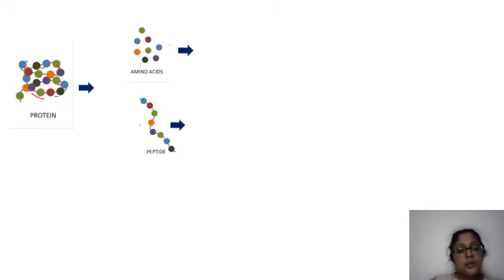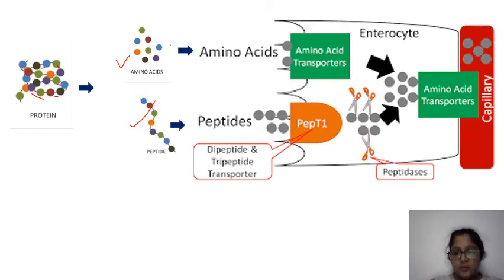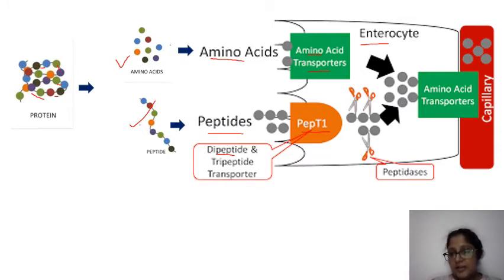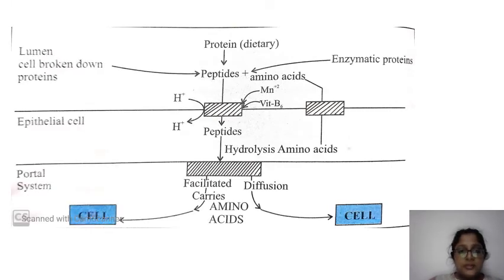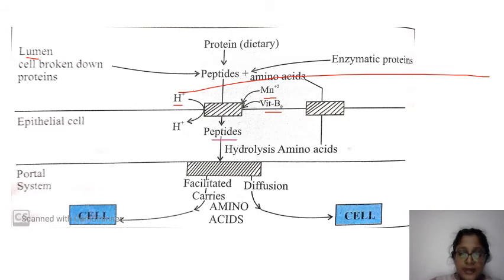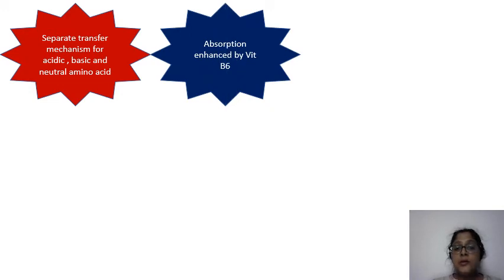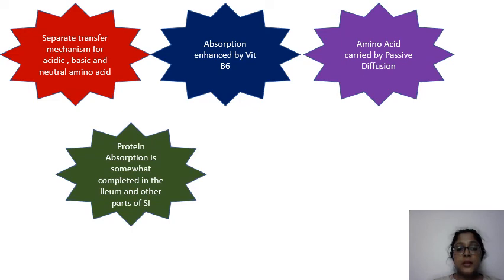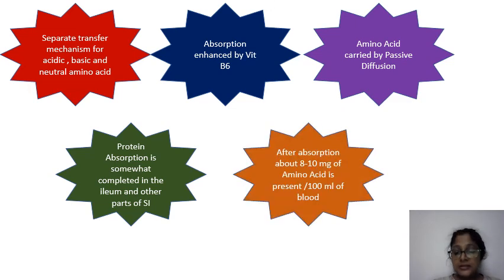Absorption of Protein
Absorption of Protein : Protein absorption is a comparatively more complicated process than carbohydrate . they are absorbed gradually after they are digested in the alimentary system and broken up to smaller units referred to as peptides and amino acids . Let us learn the protein absorption through this video in a simpler way .

Thank you so much for your time and watching this video.

Write in the comment section what more topic you want.